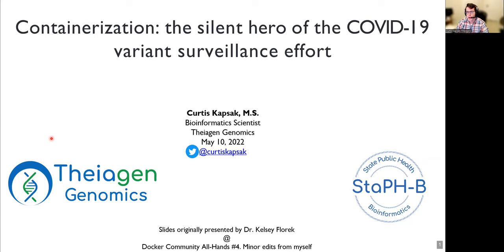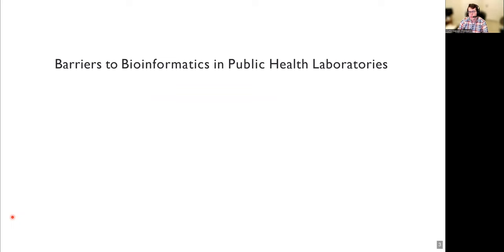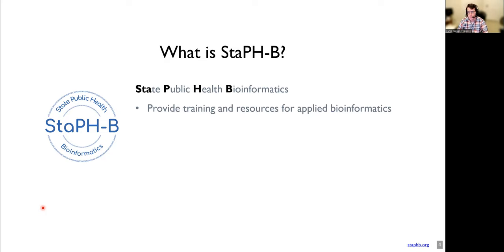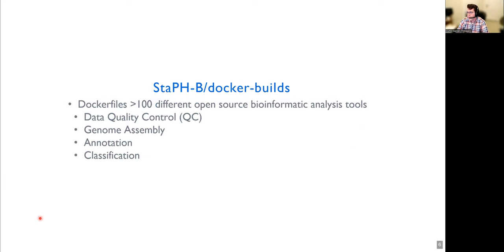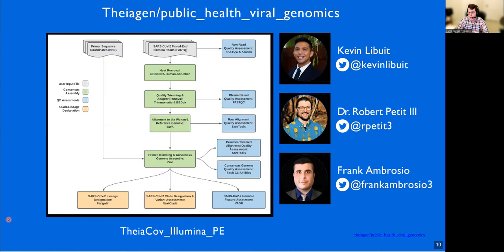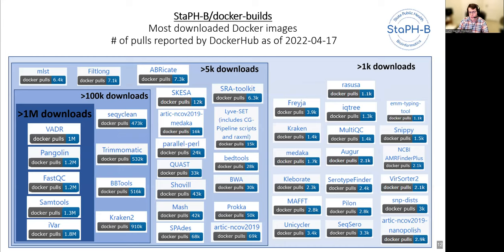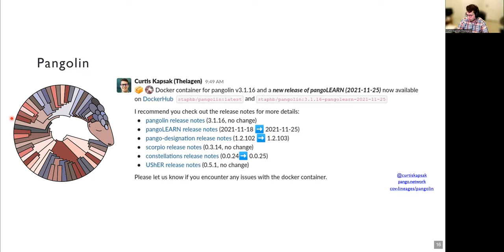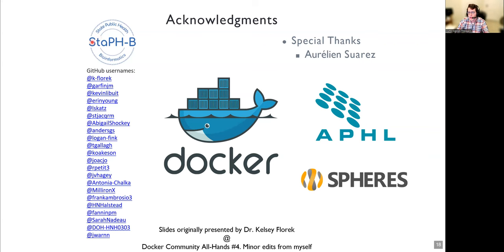The Silent Hero of COVID-19 Variant Surveillance Effort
Throughout the COVID-19 pandemic, Docker containers have provided a solution for genomic analysis workflows to be easily used across various compute environments. The State Public Health Bioinformatics group (StaPH-B) maintains a library of containerized open-source applications that can be easily pulled off the shelf and applied to public health data.

A combination of containerized software and workflow languages like WDL and Nextflow allowed for a rapid development and distribution of analysis workflows that supported public health COVID-19 variant surveillance efforts.